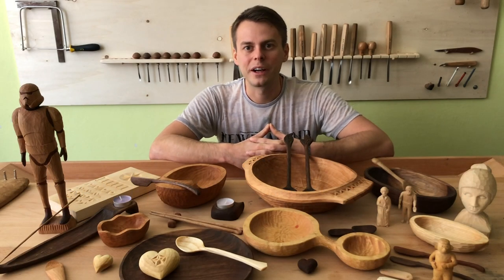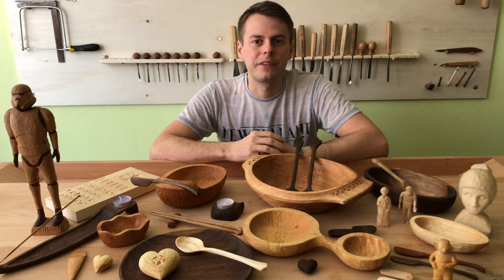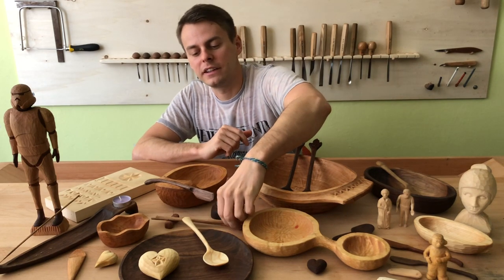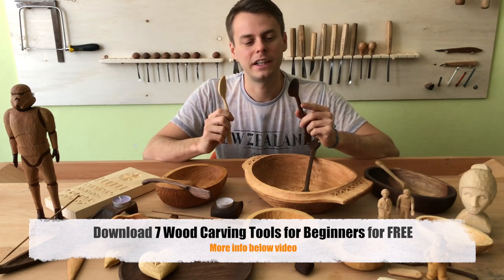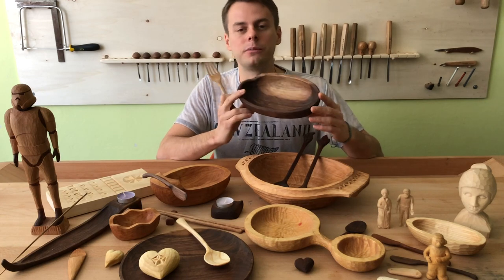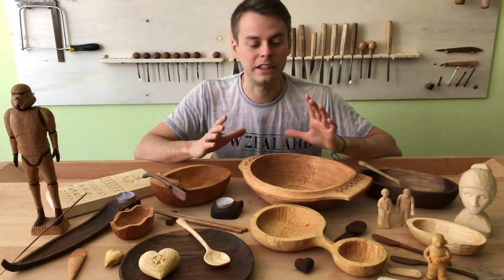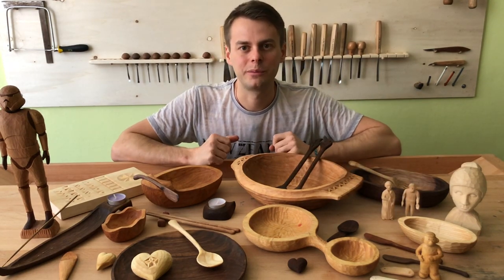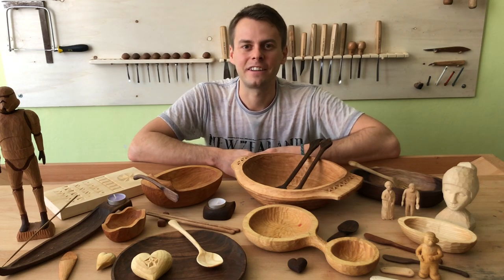Easy Wood Carving Projects 2019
Here are some tips and inspiration about easy wood carving projects to start with.

Wood carving hobby is creative and relaxing. What if we combine it with some functionality and carve beautiful useful carvings for our home. I am sure that the result will be amazing not only for us, but also for our family, friends and visitors.

Enjoy these easy basic wood carving projects beginners.

Love, Nature and Peace to Your Homes.

VladimirM